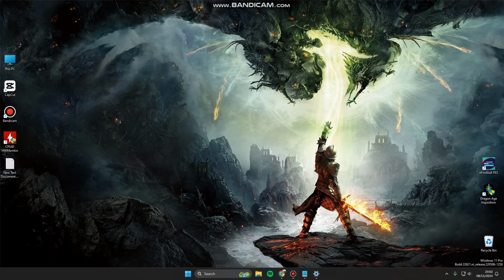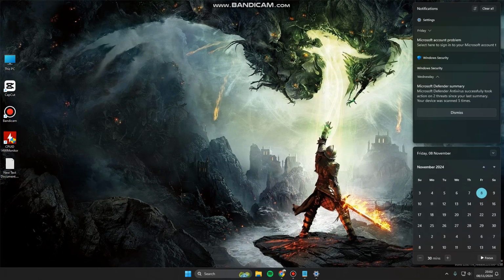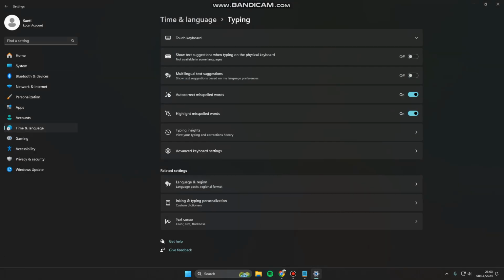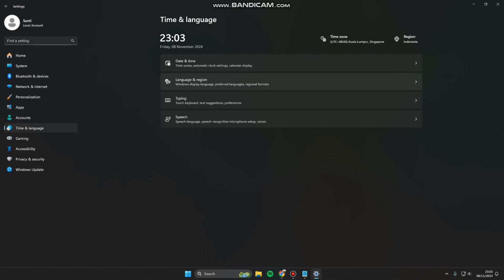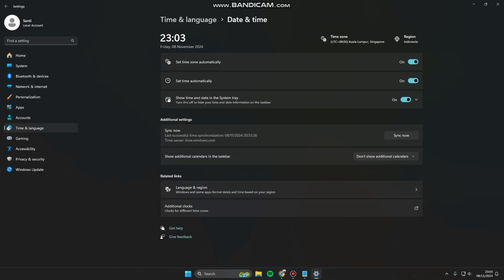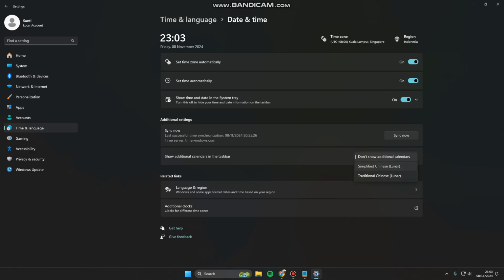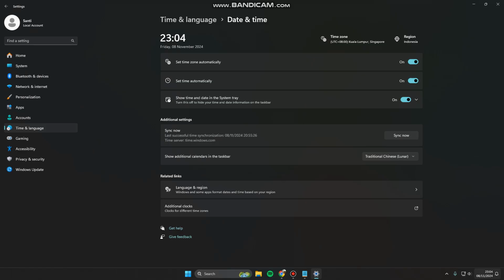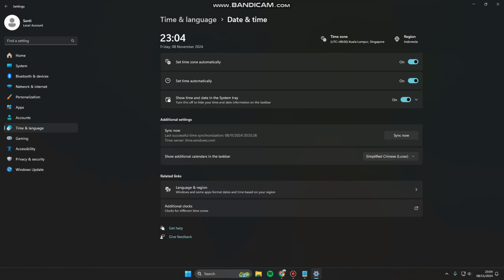How to Add Chinese Lunar Calendar on Windows 11